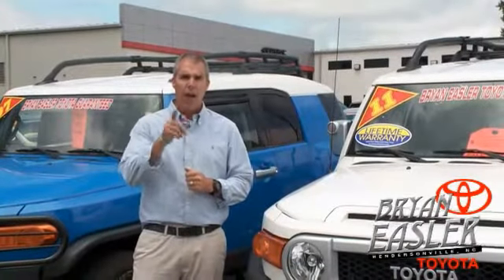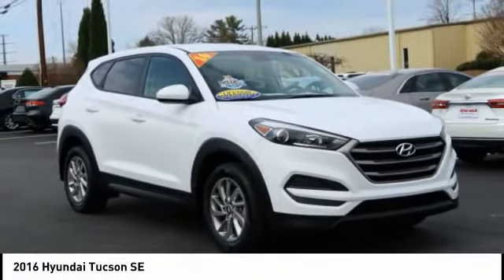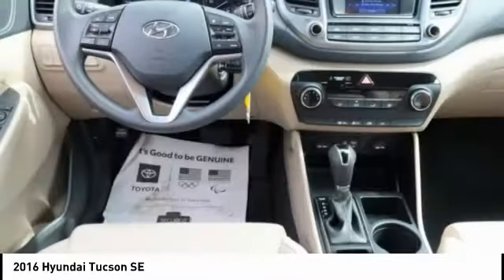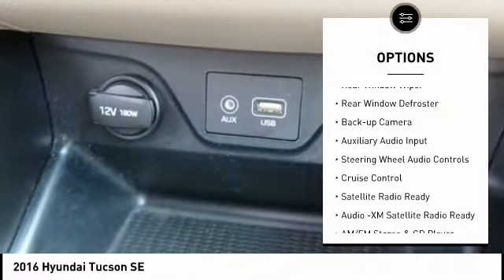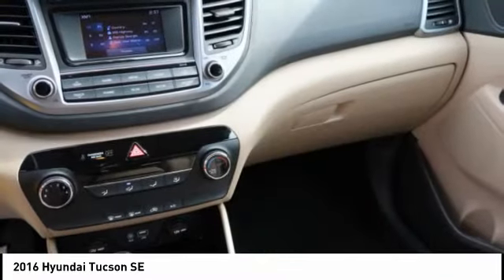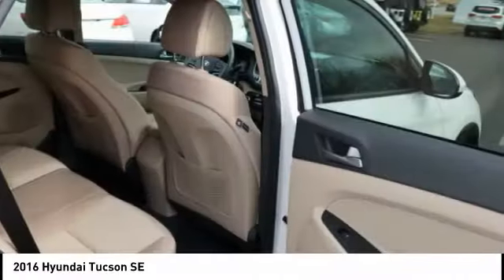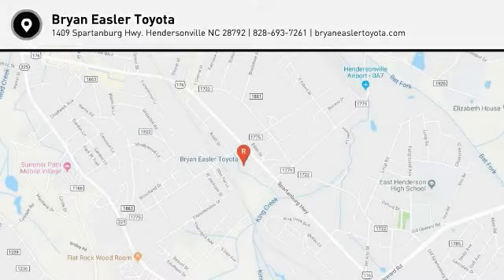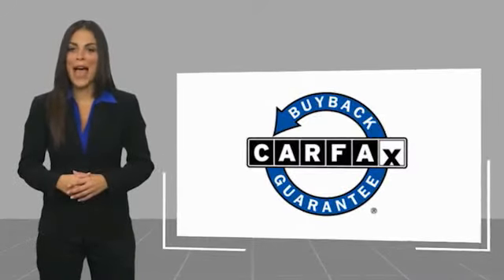2016 Hyundai Tucson Hendersonville NC 21T0240B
2016 Hyundai Tucson SE

1409 Spartanburg Hwy.